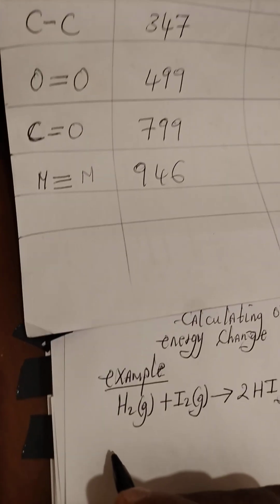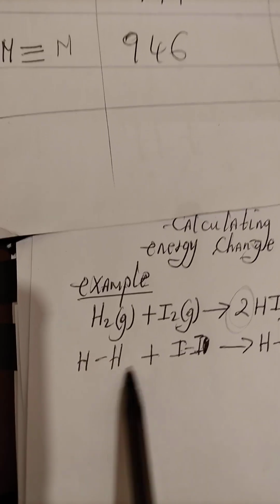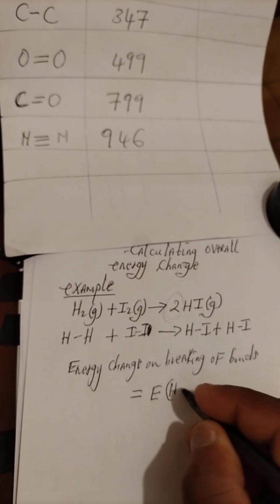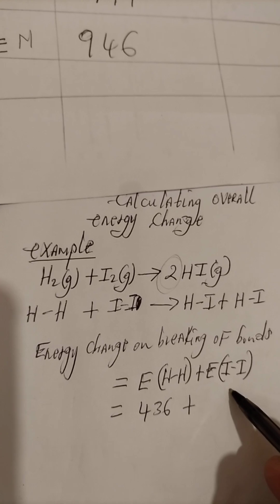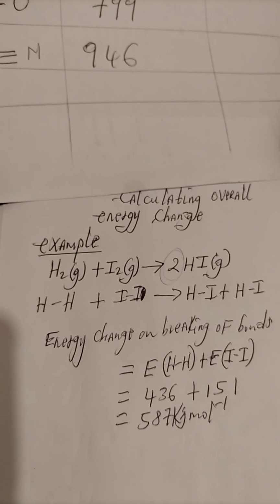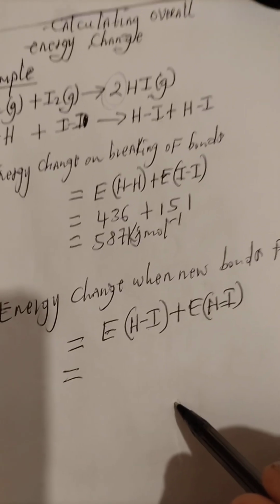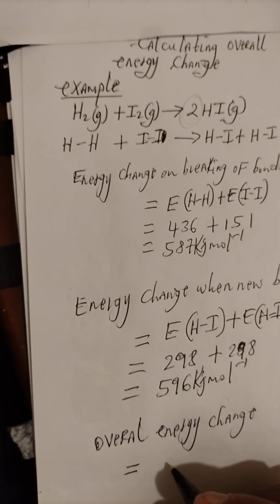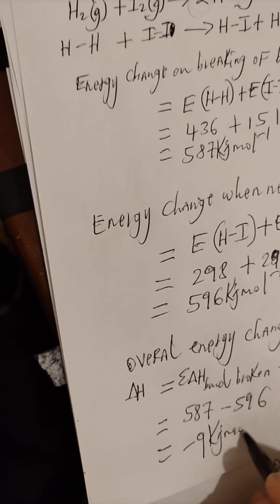enthalpy change calculations